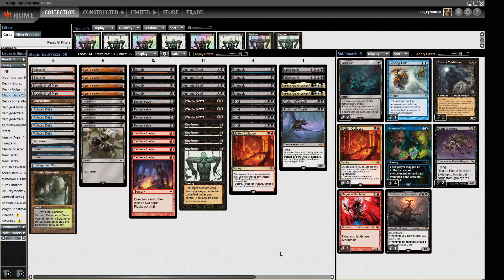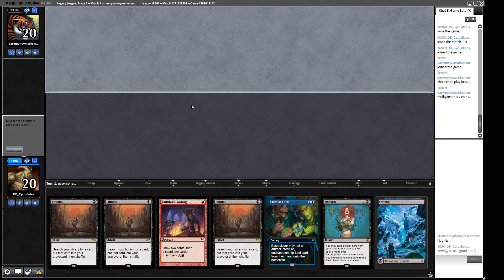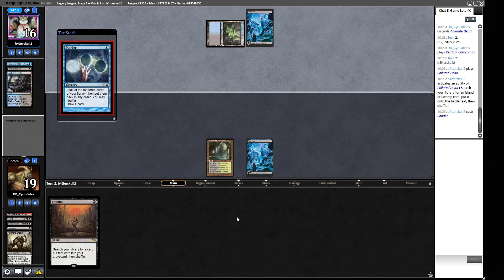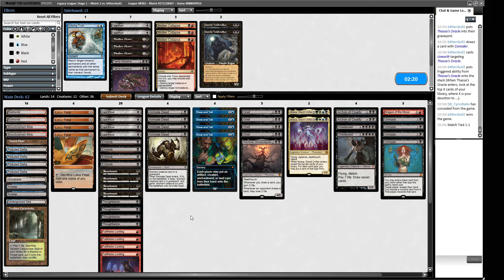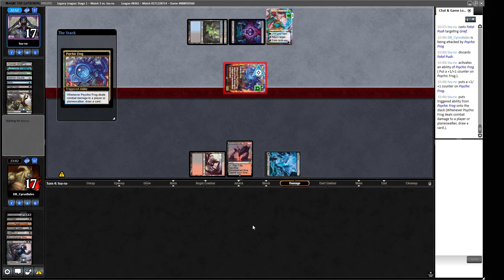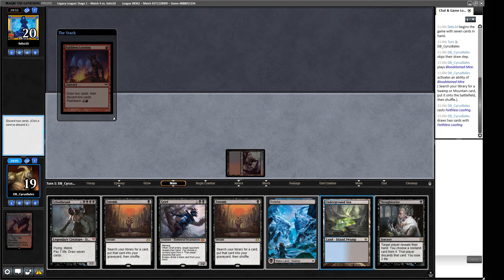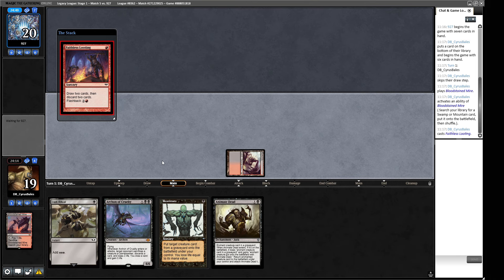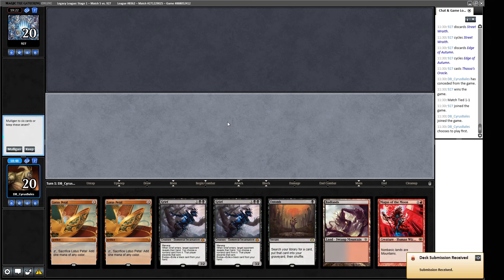RAKDOS REANIMATOR WINNING A CHALLENGE? IN THIS ECONOMY! Lgeacy Entomb Reanimte graveyard combo MTG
I play a Magic: the Gathering Online Legacy League with  Magic_Dads71522's Legacy challenge winning Red and Black Reanimator. This deck aims to go fast and make splashy game winning plays on turn one rather than playing a fairer approach with more interaction.

DECKLIST
4 Animate Dead
2 Archon of Cruelty
2 Atraxa, Grand Unifier
2 Badlands
2 Bloodstained Mire
4 Dark Ritual
4 Entomb
4 Faithless Looting
4 Grief
2 Griselbrand
4 Lotus Petal
1 Marsh Flats
1 Molten Collapse
4 Polluted Delta
4 Reanimate
1 Scrubland
3 Shallow Grave
2 Swamp
4 Thoughtseize
1 Underground Sea
4 Unmask
1 Verdant Catacombs

SIDEBOARD
2 Dauthi Voidwalker
1 Echoing Truth
2 Faerie Macabre
2 Fatal Push
1 Magus of the Moon
2 Molten Collapse
1 Sheoldred, the Apocalypse
4 Show and Tell

0:00 Deck Tech
03:19 Round 1
11:51 Round 2
24:26 Round 3
33:30 Round 4
40:30 Round 5
49:09 Conclusion